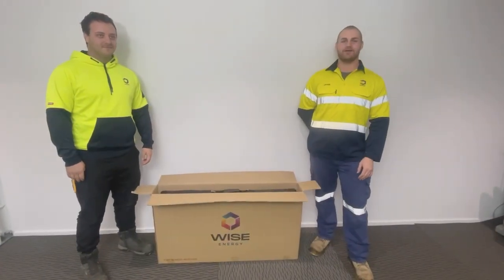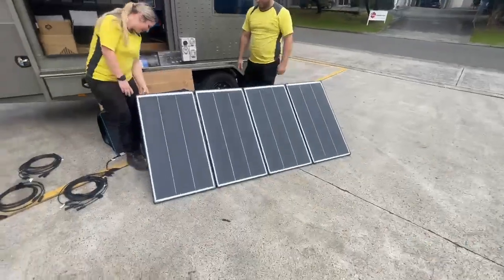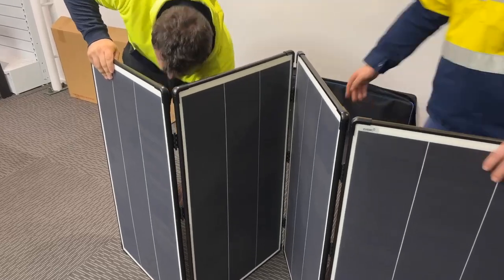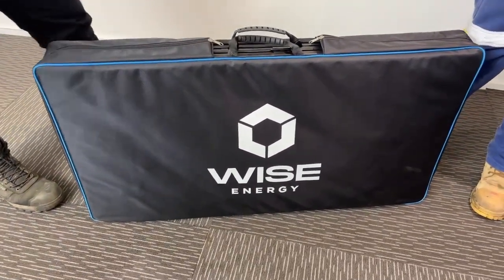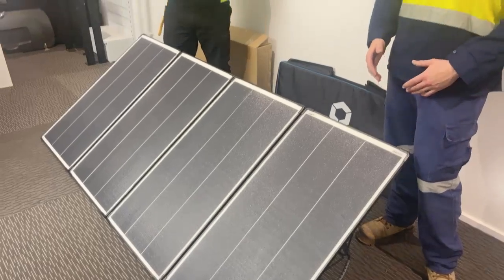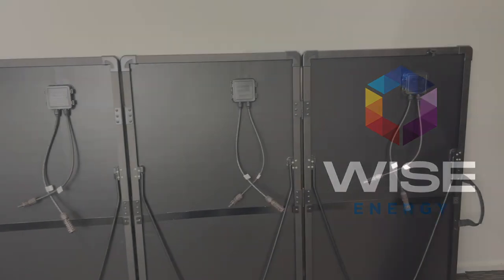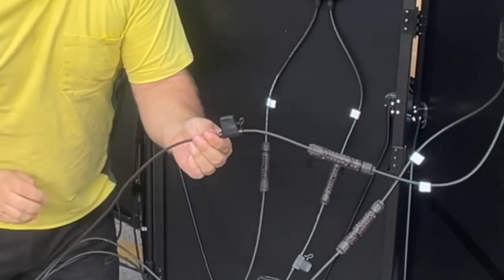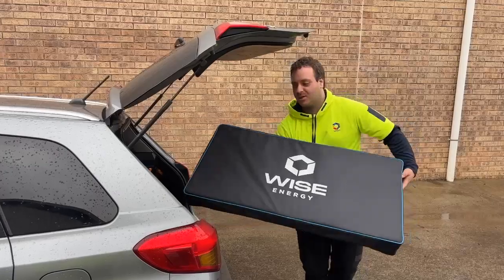WISE Energy 400W Foldable Solar Panel - POWERFUL and IT ACTUALLY WORKS AS ADVERTISED!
Checkout the new WISE Energy 400w folding solar panel. Perfect for taking in the rays and powering your next adventure!